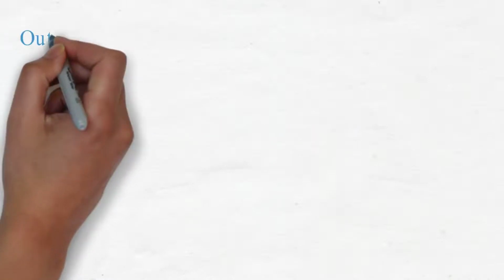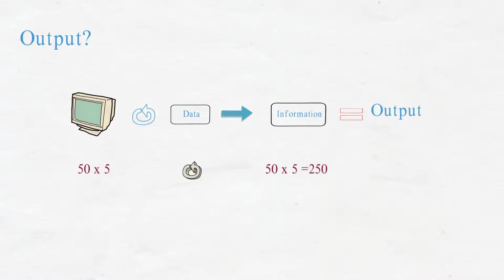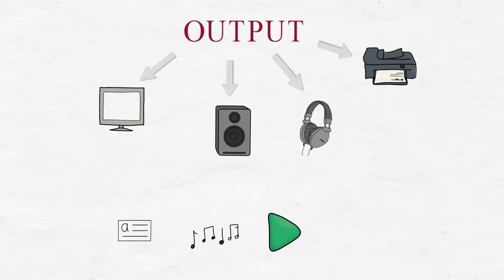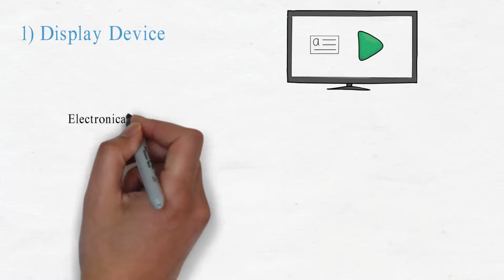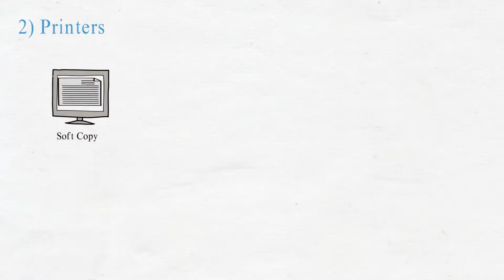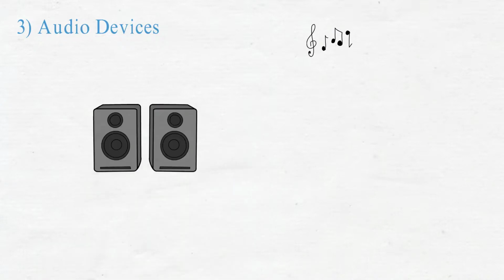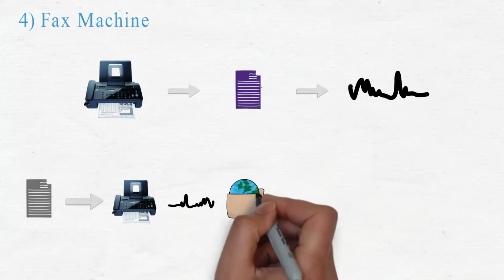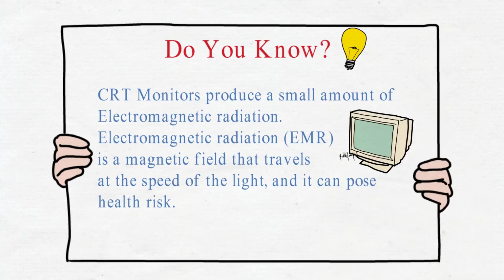What is Output Devices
نظرونه او پوښتنې مو شریک کړئ